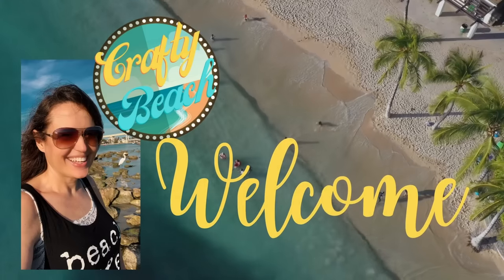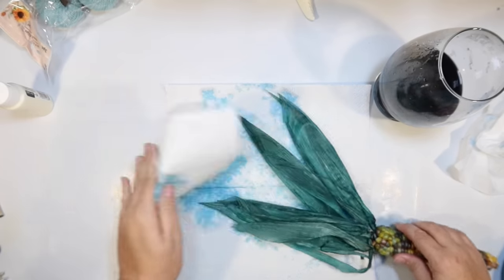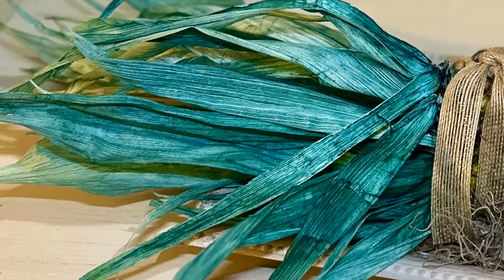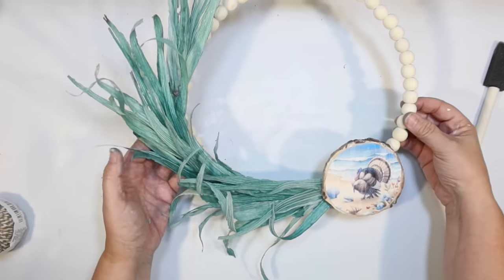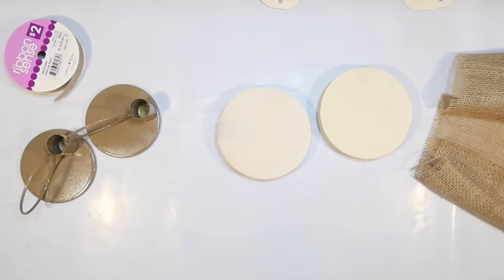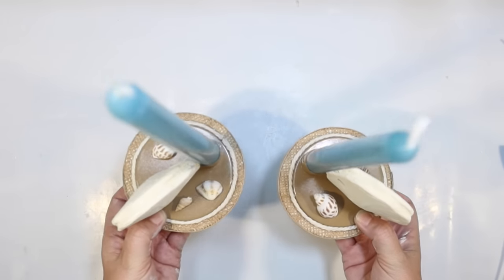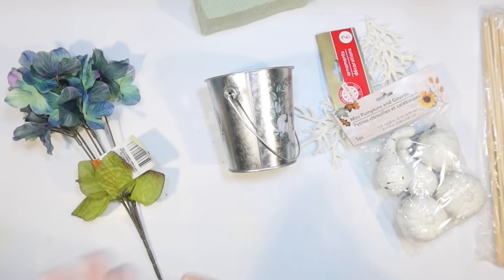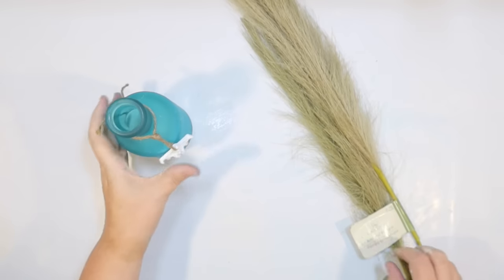🦃 8 NEW Coastal Thanksgiving Dollar Tree DIYS! Gorgeous Gobbles 🍂🌊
8 Beautiful NEW Thanksgiving Dollar Tree DIYS with a coastal vibe!

Dollar Tree Thanksgiving DIYS include:
1. 🧜‍♀️ Mermaid Corn Centerpiece DIY: Dive into the beauty of teal-dyed corn husks paired with starfish & a blue pumpkin! Inspired by this post
2. 🌊 Beachy Corn Husk Wreath DIY: Featuring a wood slice turkey on the beach! [Get the free printable here]
3. 🕯 Coastal Candlesticks DIY: Burlap, sand dollars, & blue candles? Yes, please!
4. 💐 Be Thankful Bouquet DIY: Blue hydrangeas + white gourds = coastal perfection!
5. 🦃 Corn Husk Turkey DIY: Teal & natural husk feathers are the showstopper!
6. 🌾 Pampas Grass Arrangement: Starfish & teal glass bring the coast to your table!
7. 🎃 Beachy Pumpkin Sign DIY: A teal & ivory delight with a sand dollar touch!
8. 🌊 Thankful Sign DIY: Beach vibes with seashells and coastal colors!

Ready to ride the crafting wave? 🌊 Let's craft & create coastal magic for Thanksgiving! And if you're loving the beachy vibes, don't forget to show some love! 💙

☕ [Support Your Beachy Crafter with a Coffee!] Super Thanks appreciated!

Cloudless paint

Happy Crafting & Stay Beachy! 🐚🌴🌊

Dollar tree thanksgiving decor